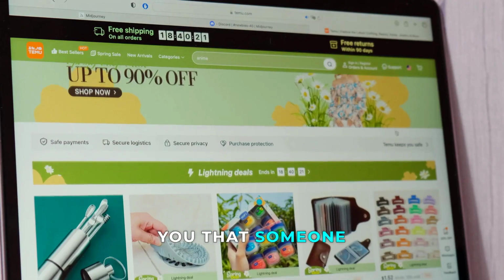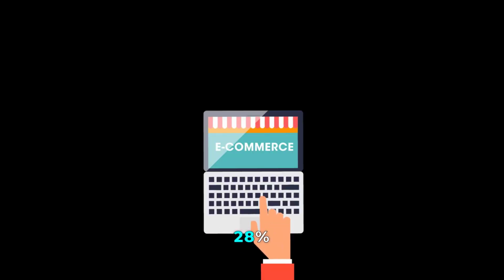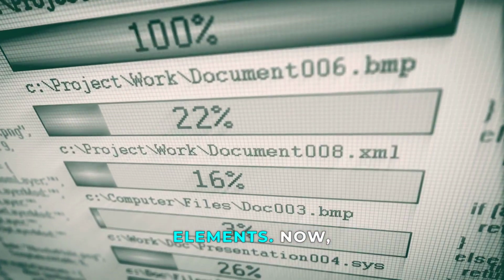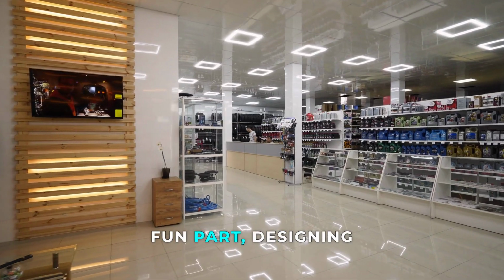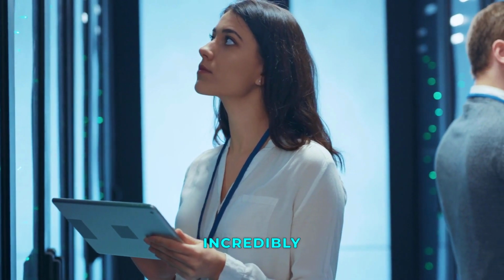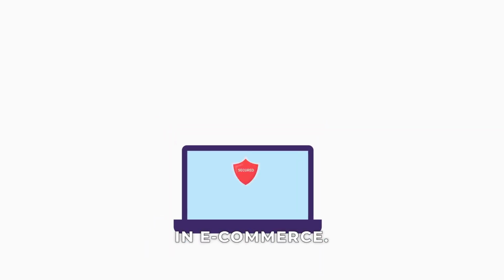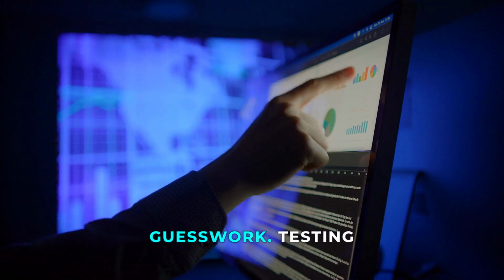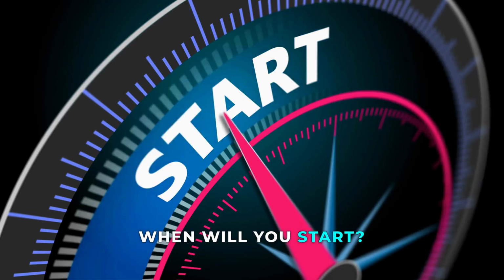Easy Steps To Building Your Dream Online Store Using WooCommerce: Beginner Friendly Ecommerce Guide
What if you could launch your own online store without any coding experience? In this video, we reveal how a complete beginner made their first sale within just 48 hours! Discover the truth behind e-commerce myths that suggest you need extensive technical knowledge or hefty investments to succeed. Learn why WooCommerce is the go-to platform for over 28% of online stores worldwide—it's free, customizable, and gives you full ownership. We'll guide you through defining your store's purpose and selecting the right products to ensure success. Get ready to transform your entrepreneurial dreams into reality!